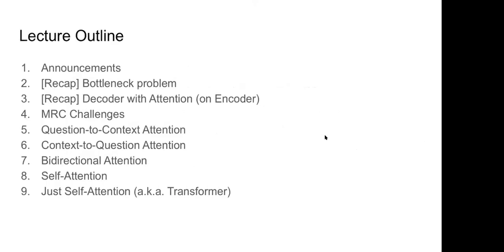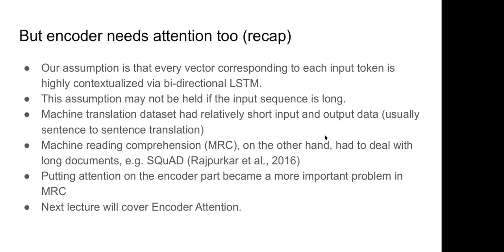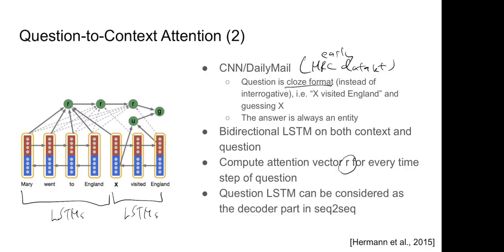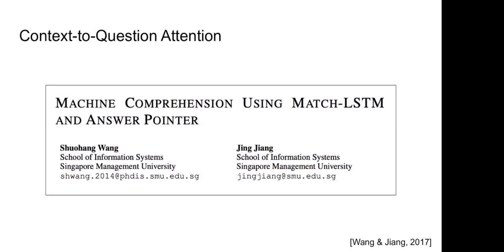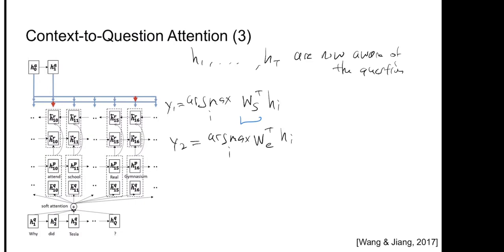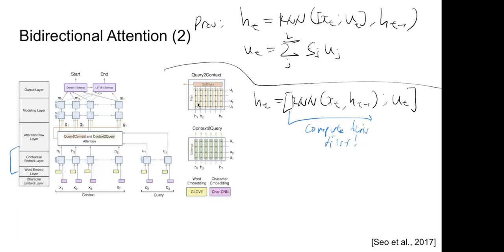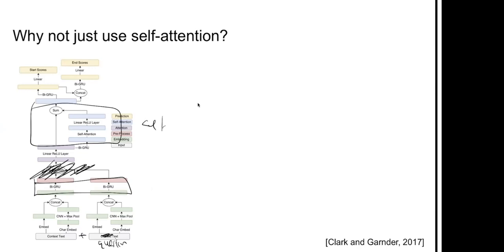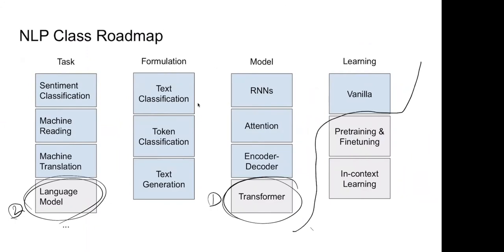Deep Learning for NLP - 07 (KAIST AI605 Spring 2021)